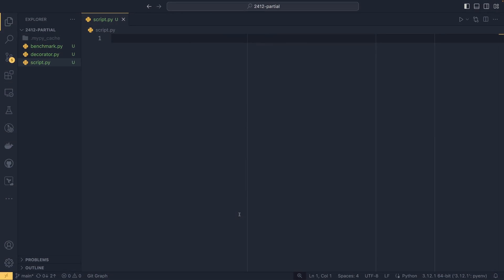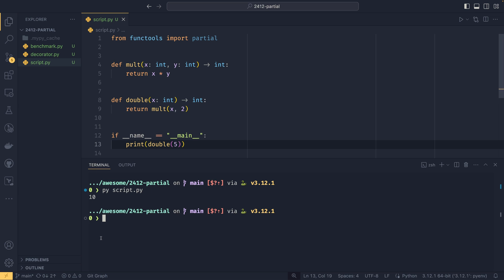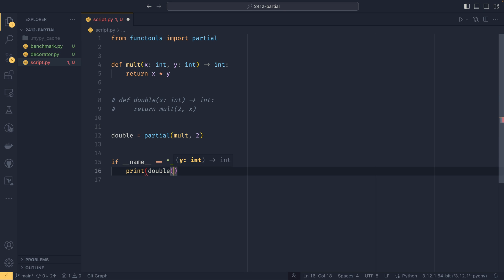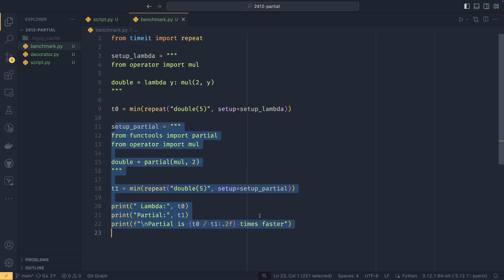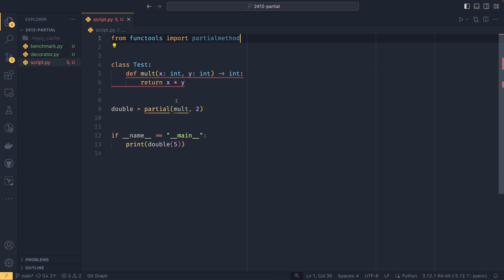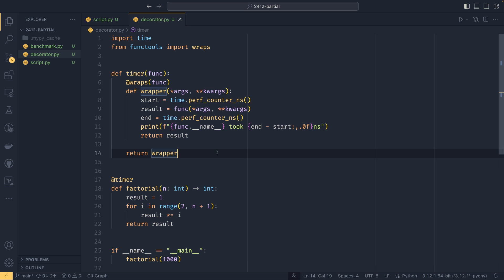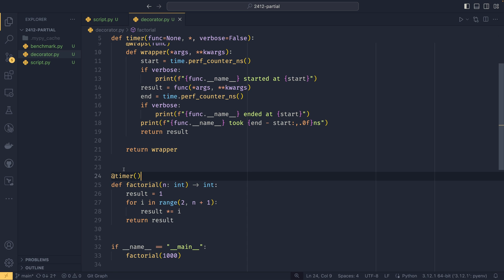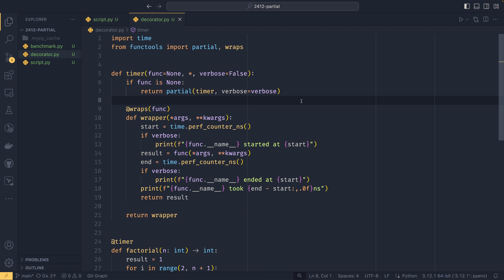Partial functions in Python are SUPER NEAT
Partials are a little known of Python that can prove incredibly useful! They allow you to create partial objects in place of brand new functions, making code readable, as well as a little more performant!